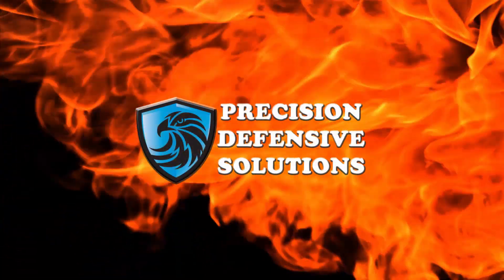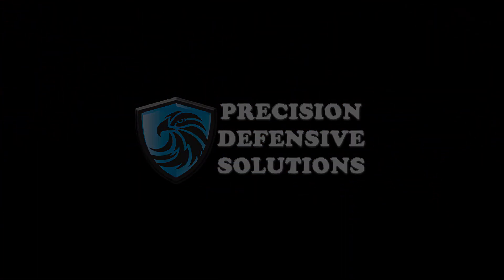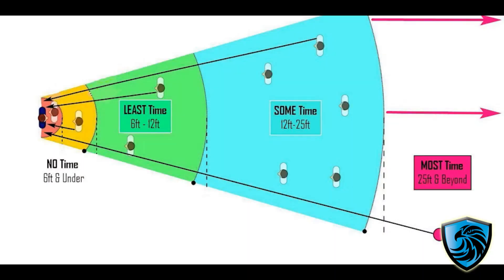Reactionary Zones With Shelley Hill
I just took the online course Reactionary Zones with Shelley Hill and it was AWESOME!

As a self defender you need to have some legal protection! Sign up for Firearms Legal Protection at our

Dry fire will help increase your skills and we recommend Mantis X products to give you the data you need to improve. Please use our link when ordering

You are more likely to need first aid than your gun. Pick up some outstanding products from our friends at Mountain Man Medical

Interested in more intensive dry fire practice? Check out Next Level Training & their SIRT pistols & rifles.

Eye Protection is essential when shooting! Check out SSP Eyewear for your safety eyewear needs